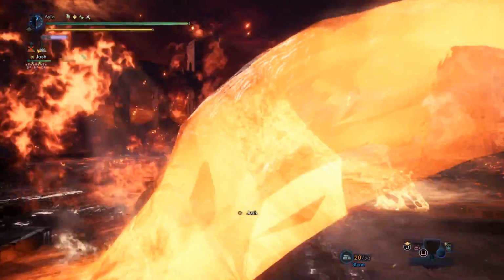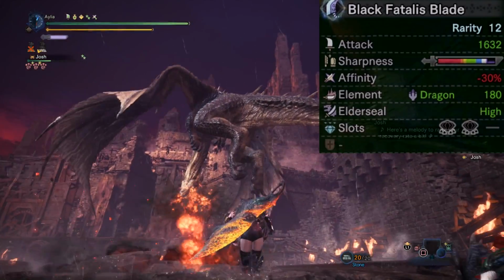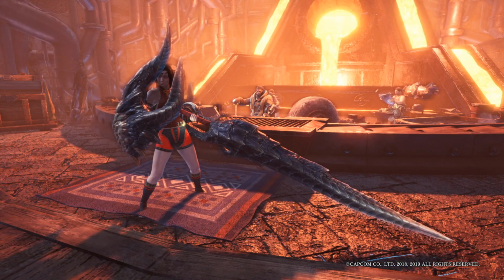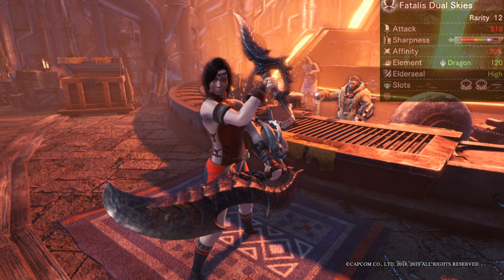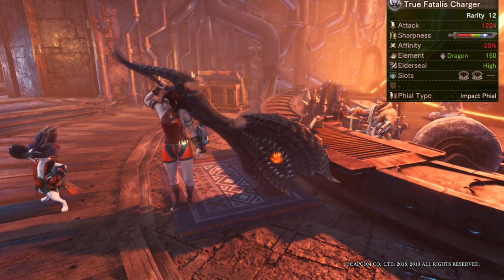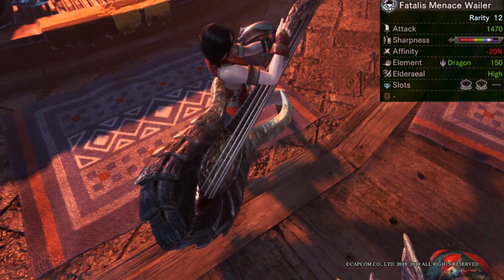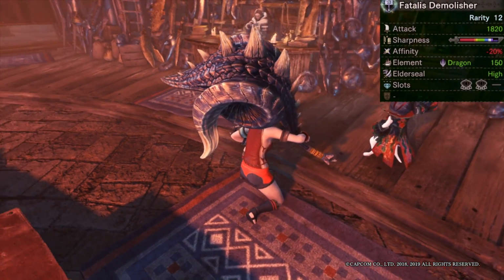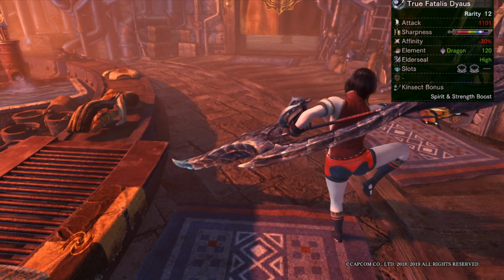All 14 Fatalis Weapons = Game Changing - Full Breakdown + Showcase - Monster Hunter World Iceborne!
Iceborne Fatalis is the best things to happen to weapons my word! Enjoy!